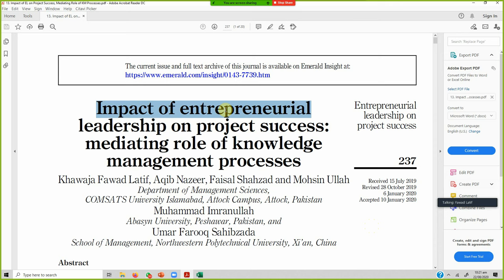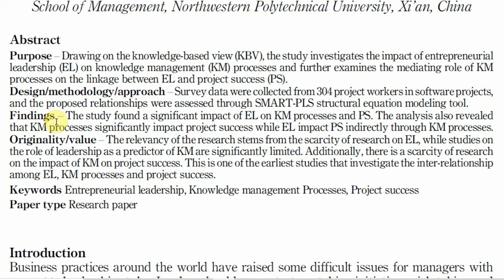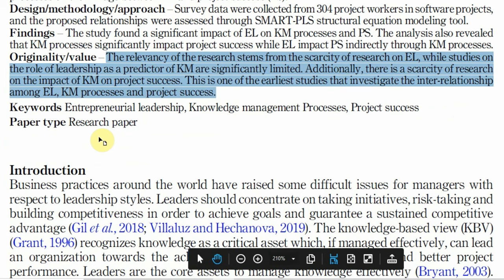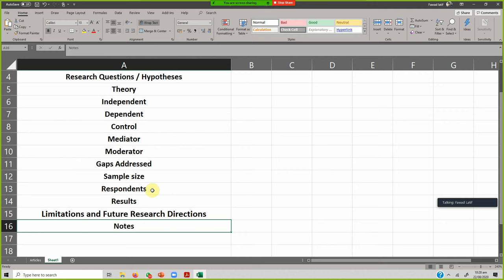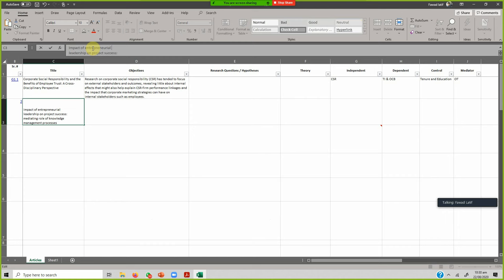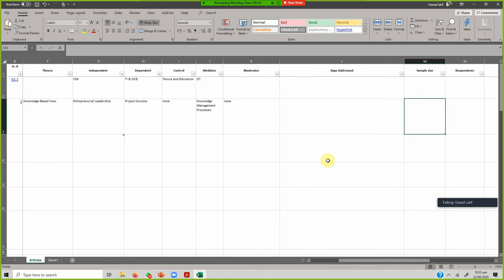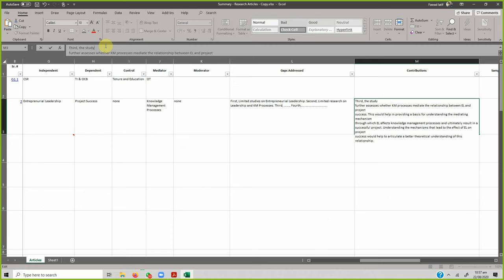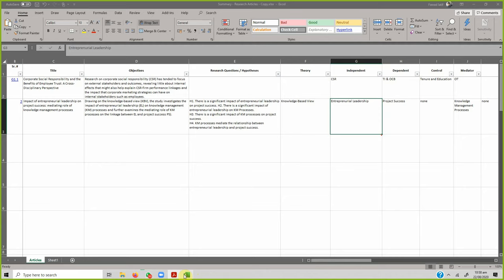How to Read a Research Paper? - Enhanced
In this comprehensive video, we dive into the art of navigating and extracting valuable insights from research papers. The video guides in detail on how to read and extract critical information from a research paper.

Key Highlights:
1. Demystifying Research Papers: Gain insights into the structure and components of research papers, making it easier to navigate through scholarly content.

2. Step-by-Step Guidance:** Follow along as we break down the process of reading a research paper, providing step-by-step instructions and tips for efficient comprehension.

3. Extracting Key Information: Uncover strategies for identifying and extracting crucial information, including research questions, methodologies, and findings, to deepen your grasp of academic content.